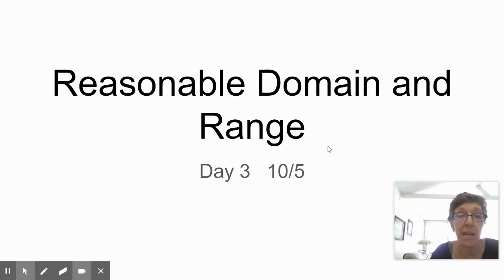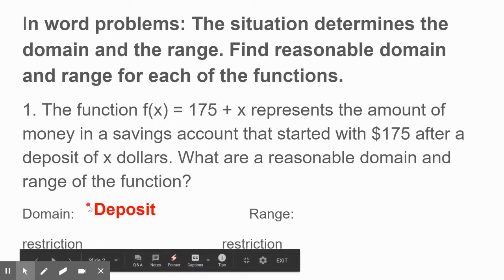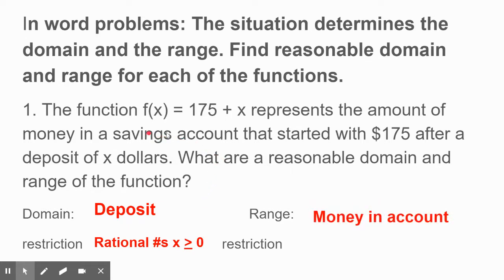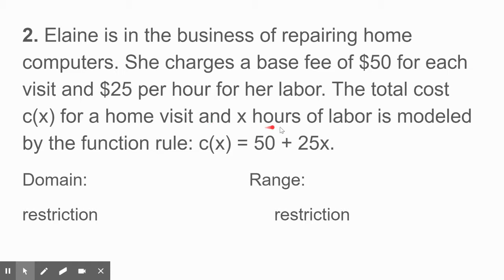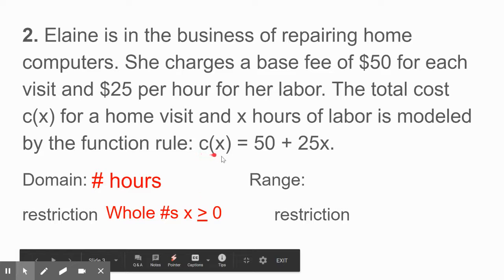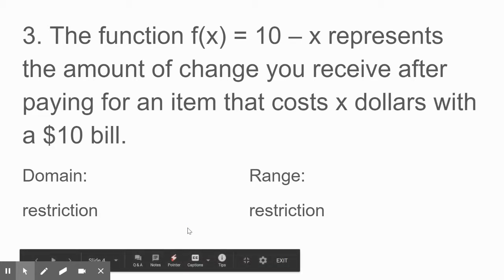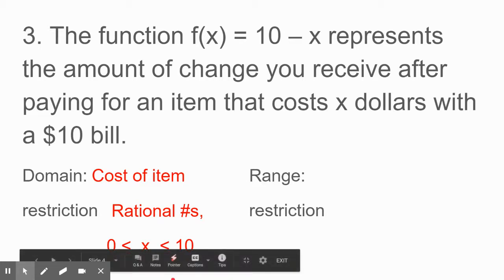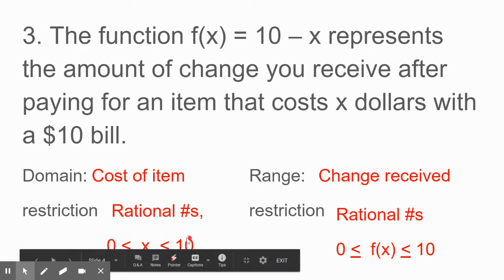Day 3: Reasonable Domain and Range